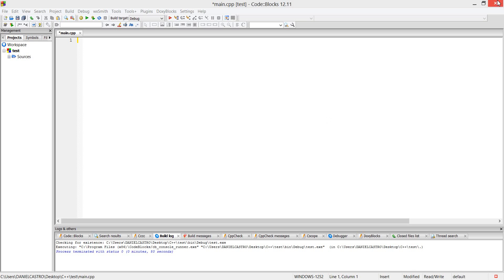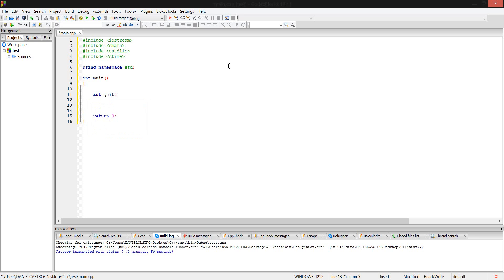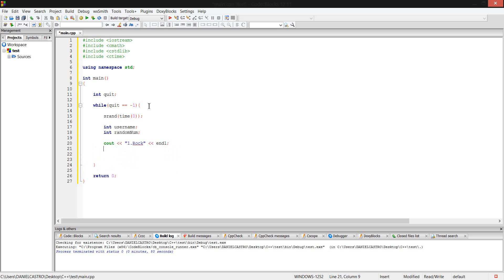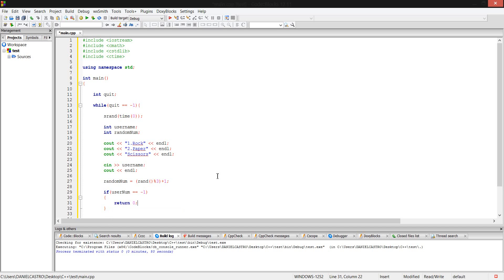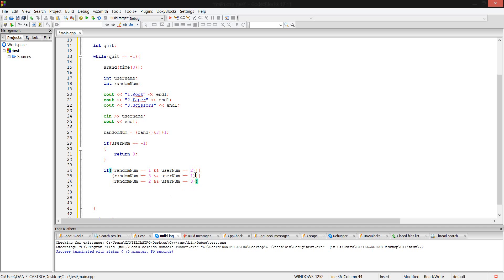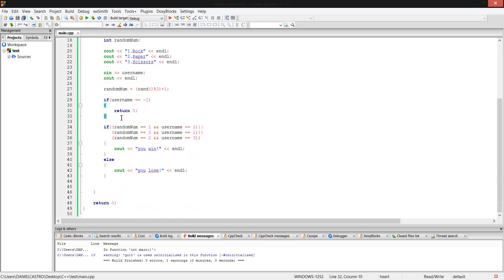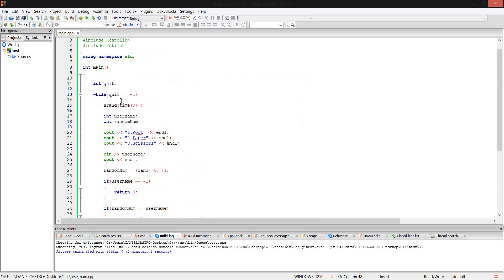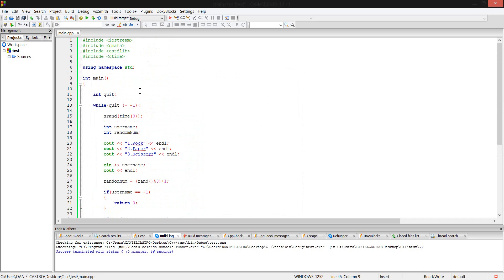C++ RockPaperScissors Game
This tutorial will teach you about simple game programming so you can impress your friends or teacher!